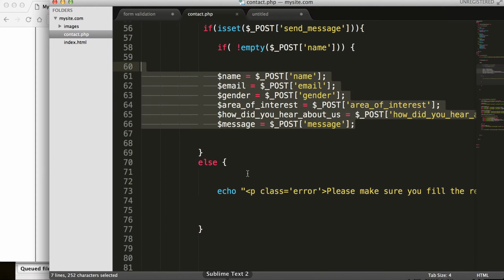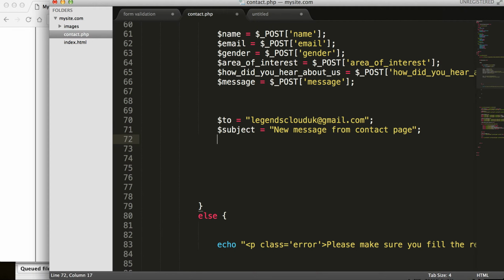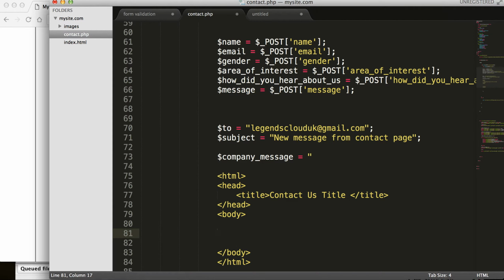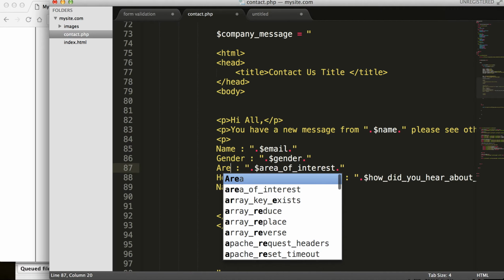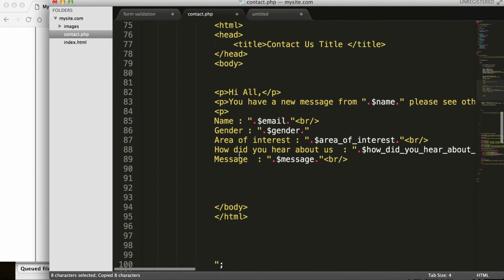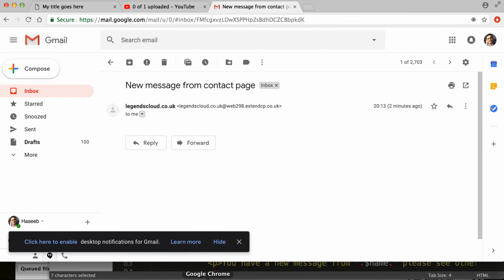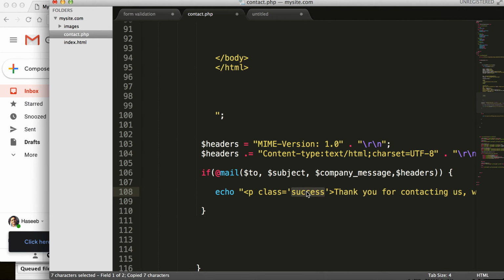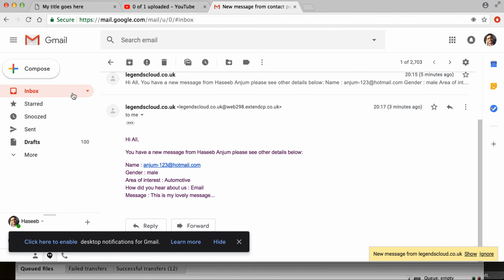14 - PHP Form validation and sending email script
In this video I have shown how to send html inputs form into someones email address. when you press submit button of the form it sends email to any provided email address.